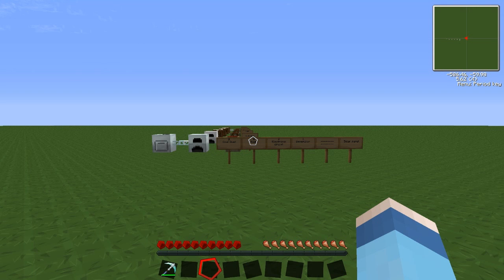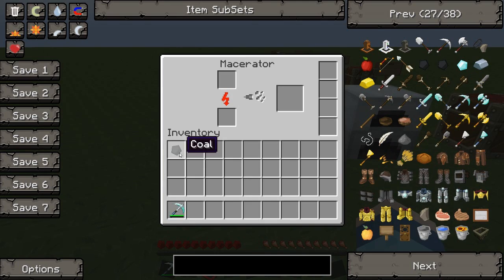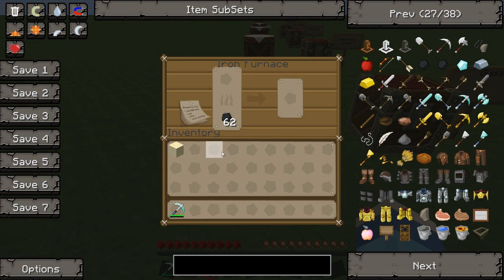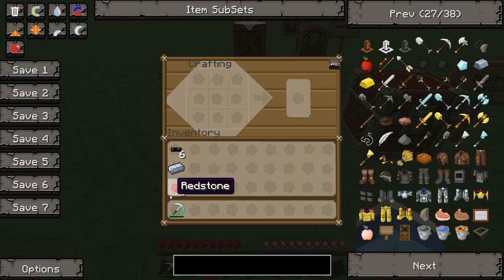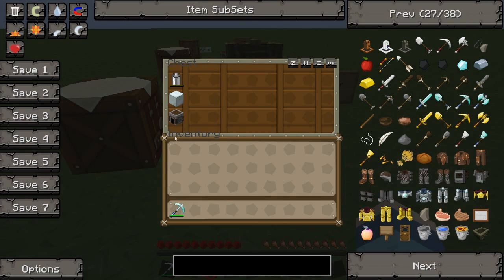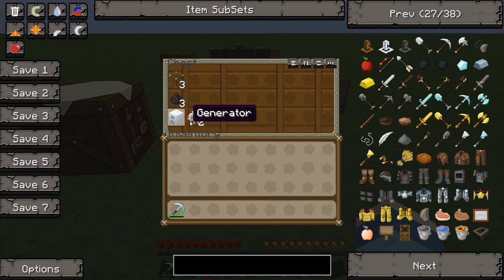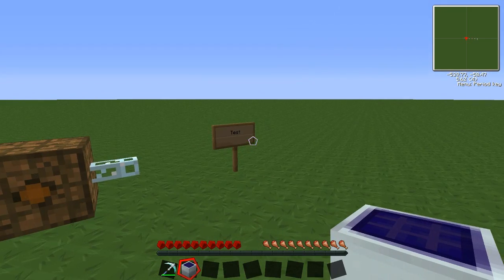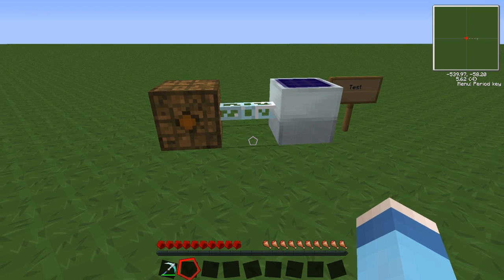Minecraft: How to make a solar panel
Today we check out how to make and use a solar panel.

I am currently running minecraft on the Technics Launcher playing with Tekkit.

Lewis - Monstert3ch